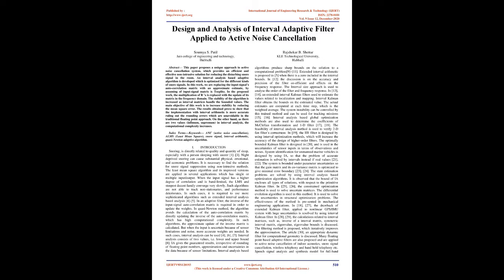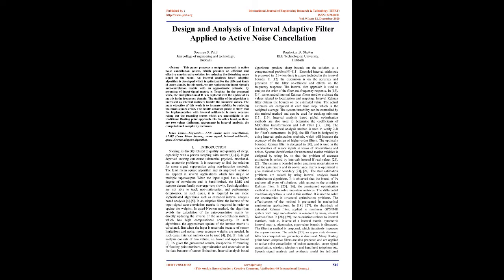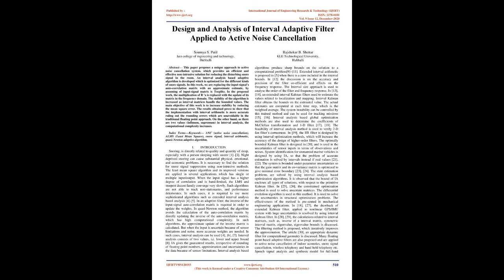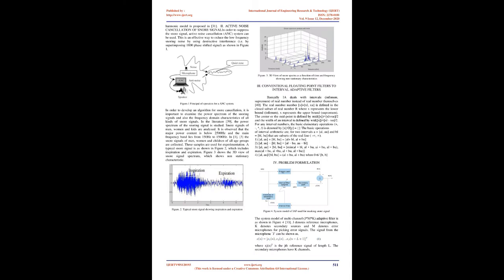Design and Analysis of Interval Adaptive Filter Applied to Active Noise Cancellation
Soumya S. Patil , Rajshekar B. Shettar

This paper proposes a unique approach to active noise cancellation system, which provides an efficient and effective non-intrusive solution for reducing the disturbing snore signal in the room. An interval analysis based adaptive algorithm is developed which is optimized for the different kinds of snore signals. In this work, we are replacing the input-signals auto-correlation matrix with an approximate estimate, by assuming of input-signal matrix is Toeplitz. In the proposed work, the multiplication of R 1x is replaced with the update of its matrix in the frequency domain. The stability of the algorithm is increased as interval matrices handle the bounded values. The main objective of this work is to increase stability by reducing the mean square error. The results obtained prove to show that the implementation with interval arithmetic is more accurate ruling out the rounding errors which are unavoidable in the traditional floating point approach. On the other hand, as there are two values (infimum, supremum) in interval analysis, the computational complexity increases.